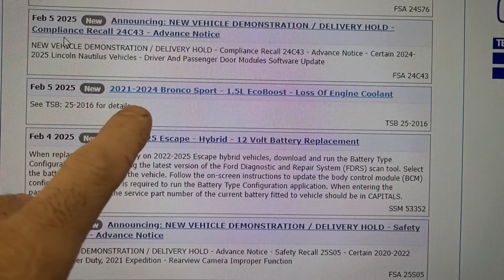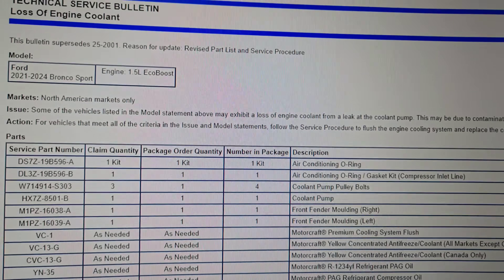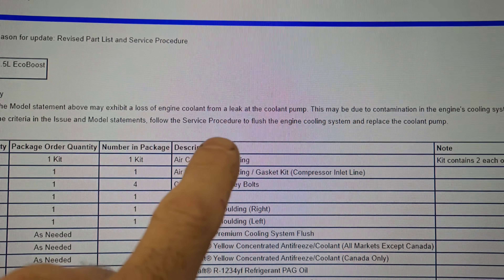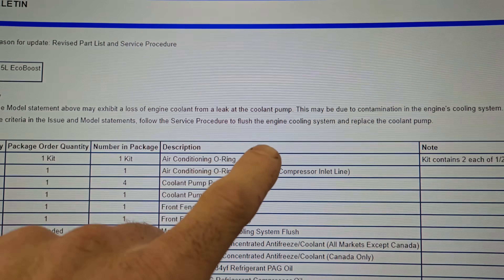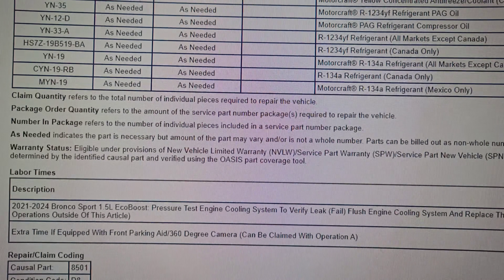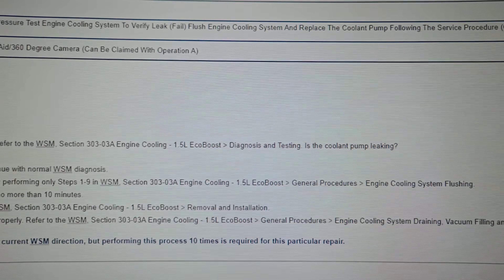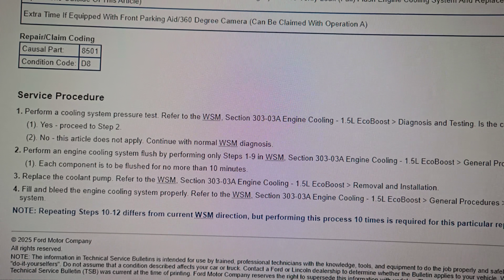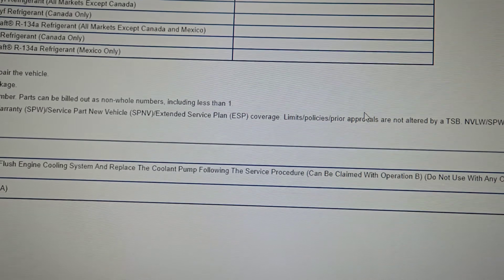LOSS OF COOLANT!! 2021-2024 Bronco Sport 1.5 Liter. How to Fix It.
Experiencing a loss of coolant in your 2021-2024 Bronco Sport 1.5 Liter? Watch this video to learn how to fix it and keep your engine running smoothly.

Active TSB 25-2016 is to check pressure test to cooling system and check the water pump for a leak.  If it is leaking.  Flush the system and replace the coolant pump.

00:00 intro
00:10 1.5 liter bronco sport coolant leak
00:45 1.5 liter ecoboost bronco sport coolant leak fix